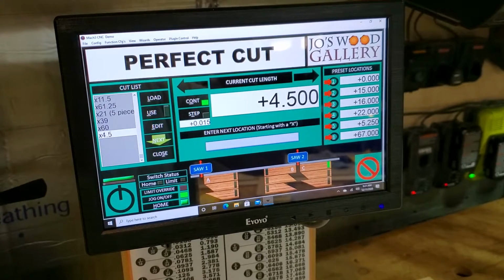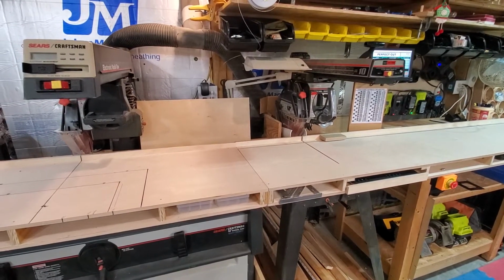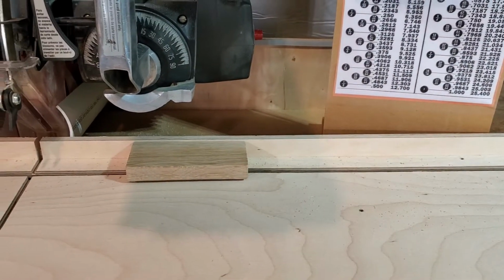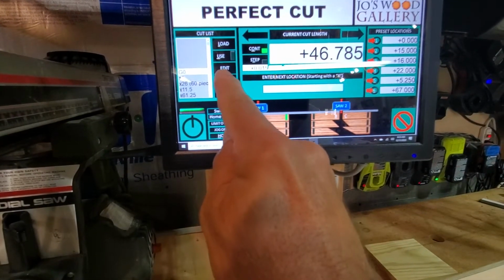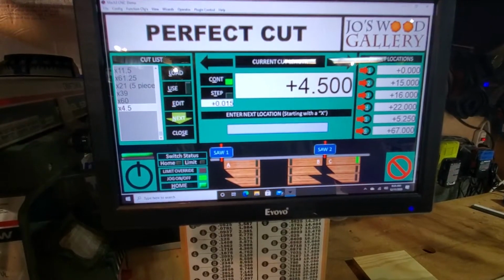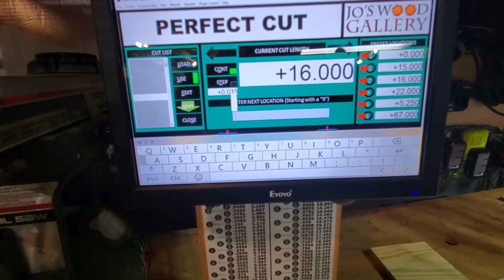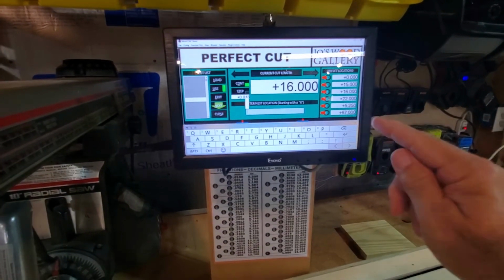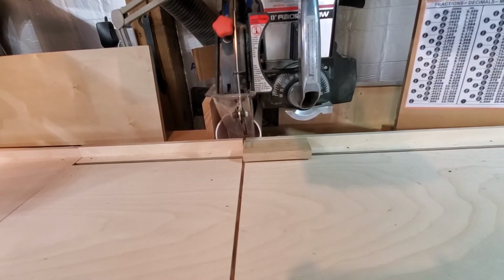Perfect Cut - Automated Fence Stop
An automated CNC fence stop for my radial arm or chop saws. Created with a MACH3 Custom designed screen. Full control over fence stop position with 9 memories allowing different saw positions for the same stop position. Also has 6 preset positions that can be changed at anytime. Has the ability to read a file that would be synced with phone to allow offsite measurements to be stored and cut later.